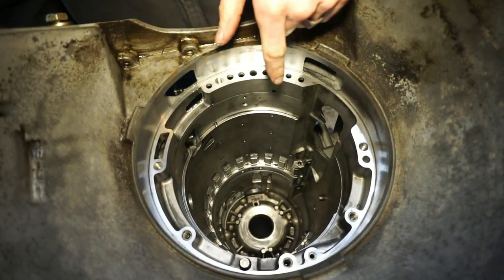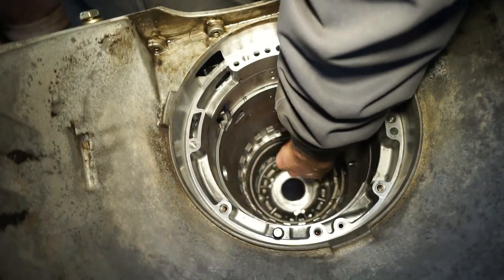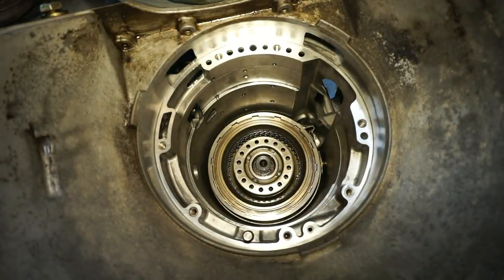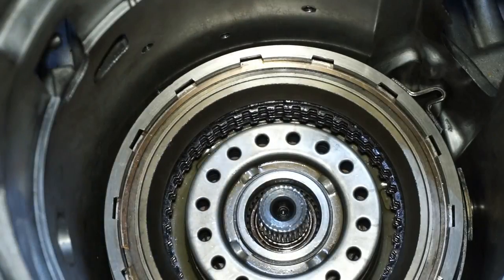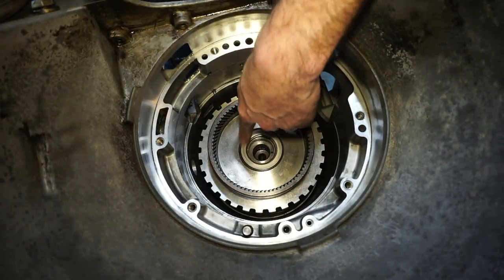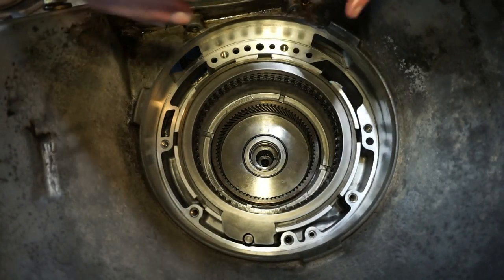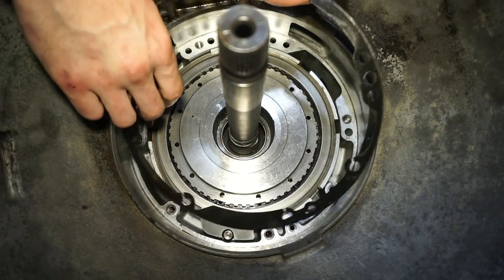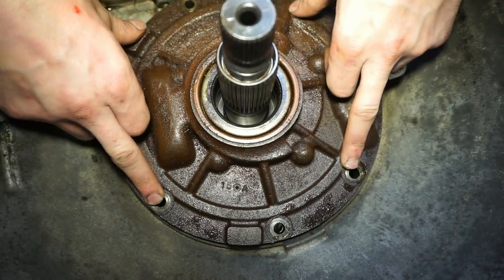4l80e TRANSMISSION REBUILD!!! Installing Main Components into Case!!! - a21bravo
In this part of the 4l80e Transmission rebuild series I'm installing the major components, assembled in a previous video, into the case. Rear carrier, thrust washers, center support, direct drum, forward drum, 4th drum, overrun drum, and pump install,